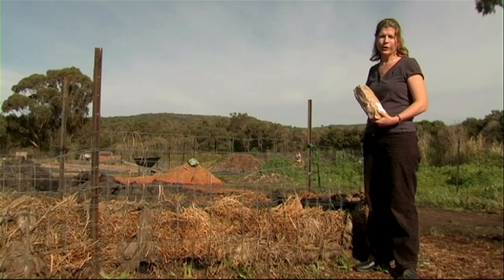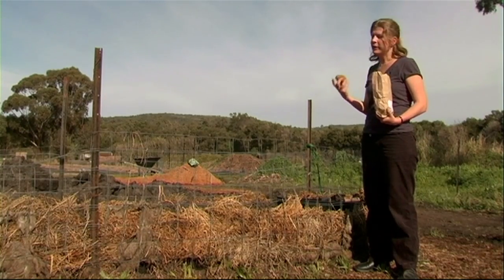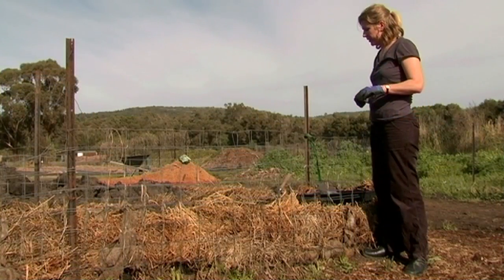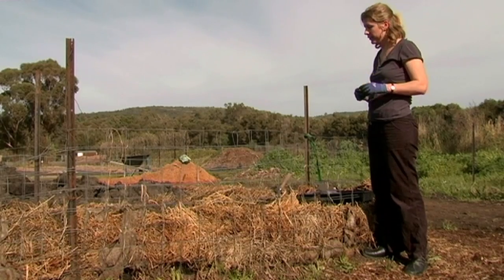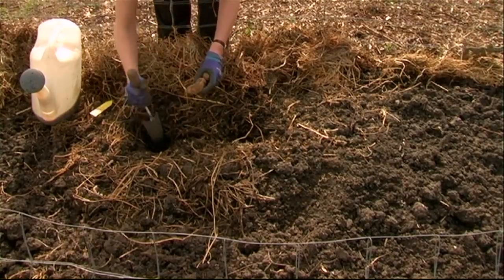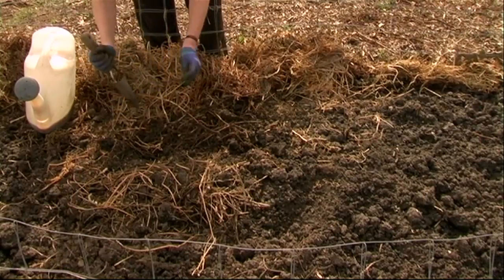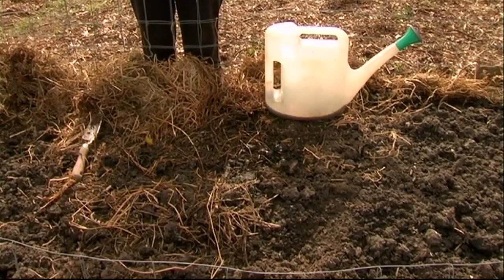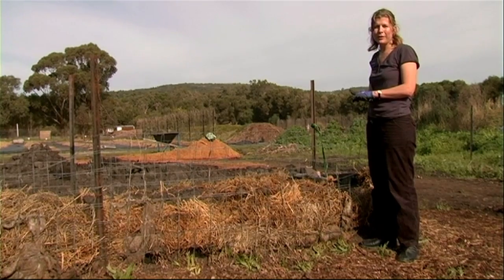Planting potatoes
Bulb Manager, Camilla, show you how to plant potatoes.